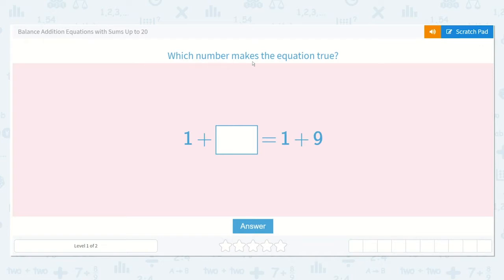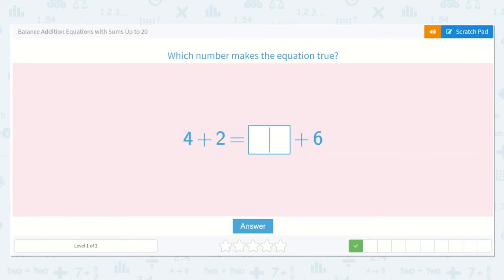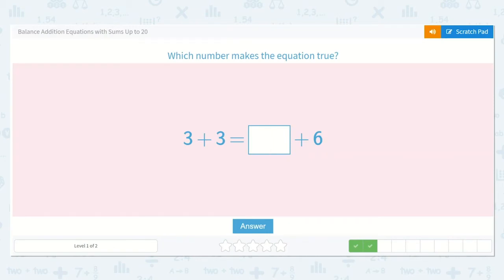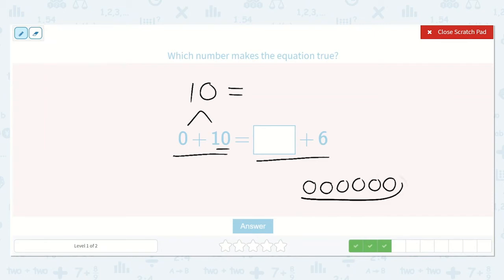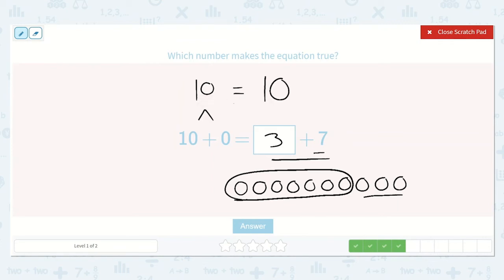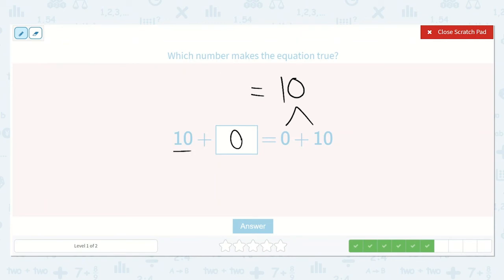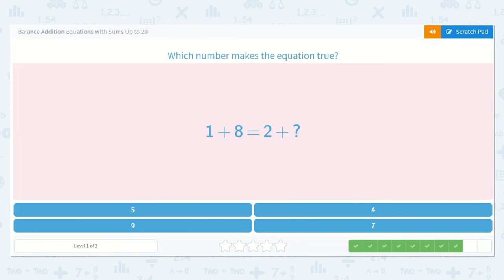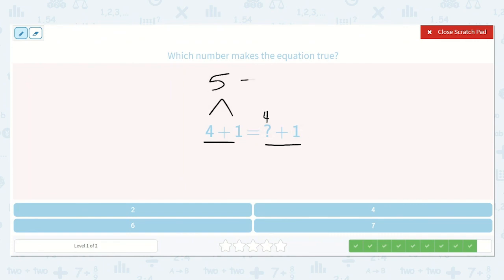2.113 Balance Addition Equations with Sums Up to 20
Balance Addition Equations with Sums Up to 20
Simplify both sides of the equation. Fill in the missing number with sums up to 20 to make the equation true.